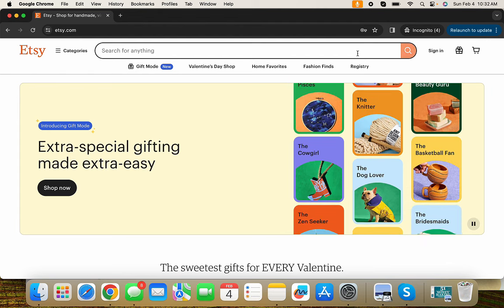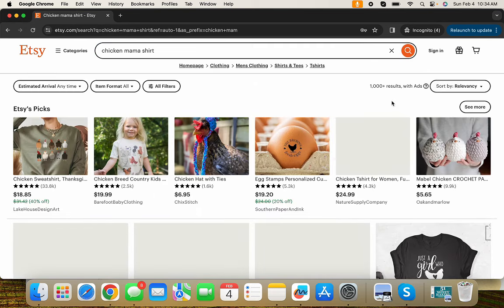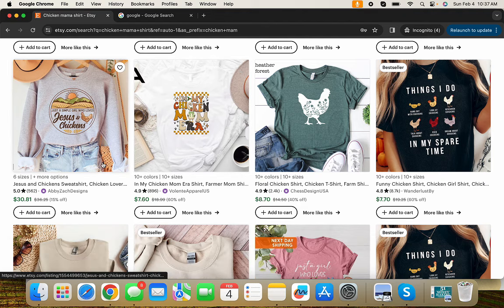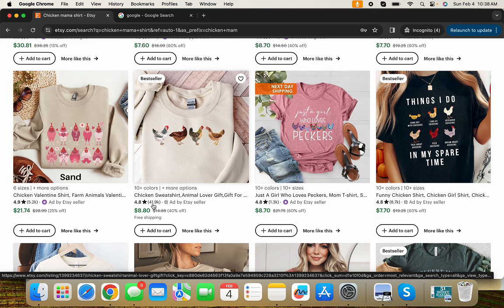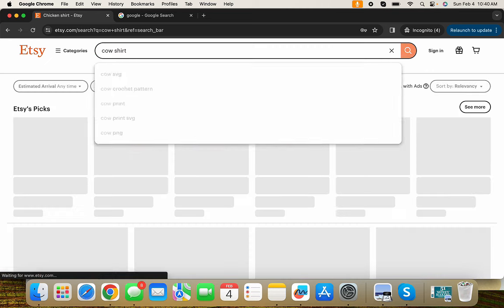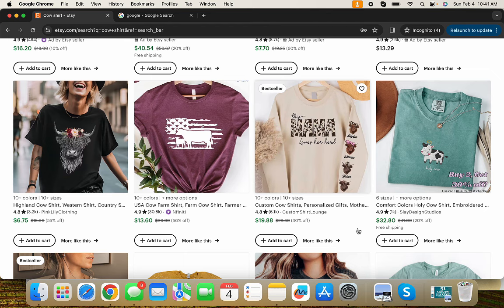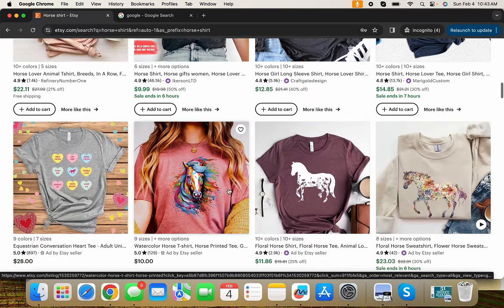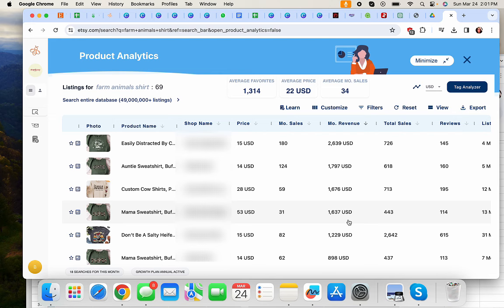Make your First 1,000 on Etsy with this Print on Demand Niche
In this video I go over a specific niche that you can make your first 1K on Etsy with Print on Demand

***THE STUPIDEASYPOD MEMBERSHIP IS CURRENTLY CLOSED***